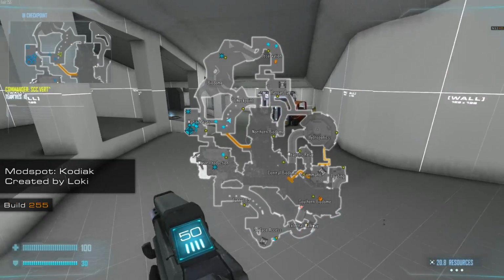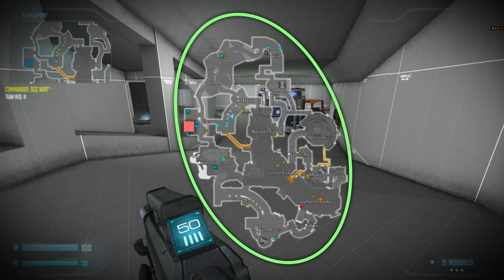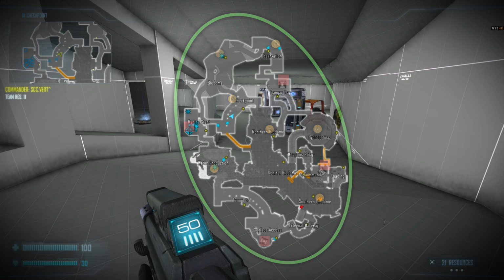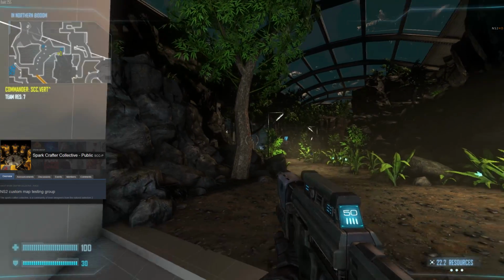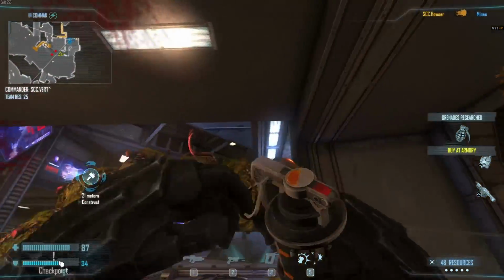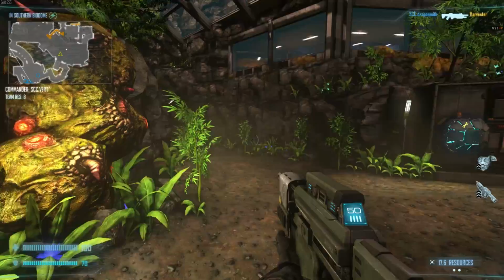NS2HD[707] - Modspot: Kodiak by Loki